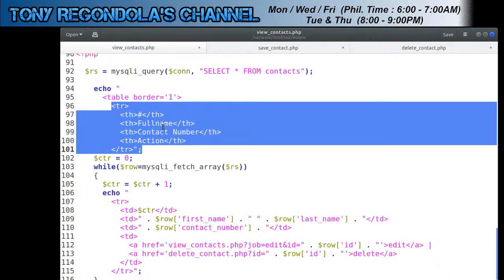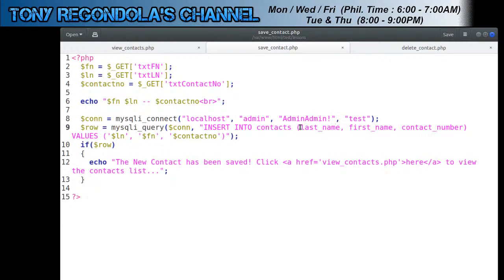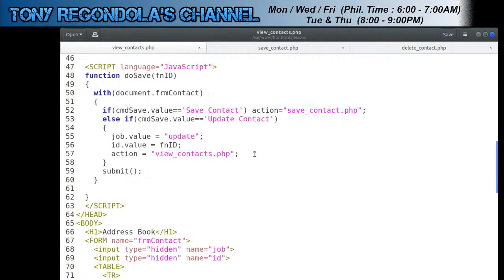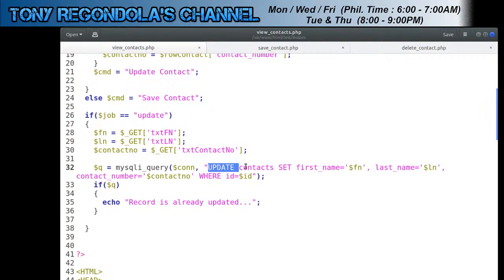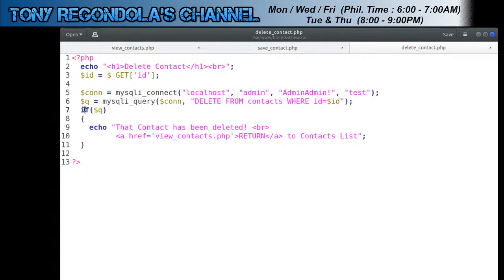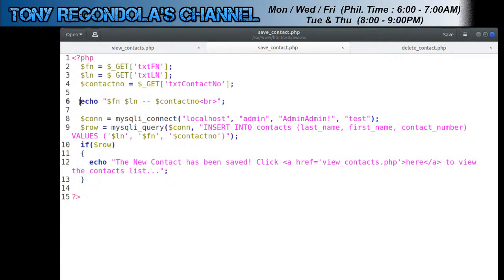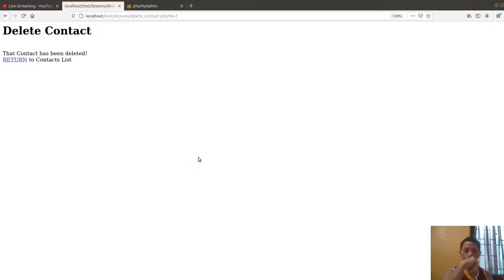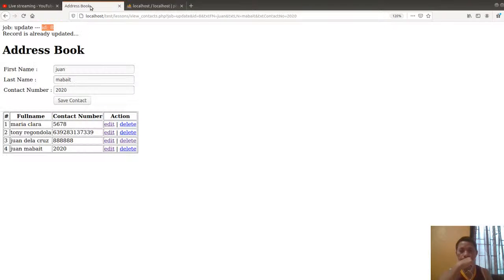Tony Regondola Live Stream (Free Daily Tutorial about Web Development - Day 7)